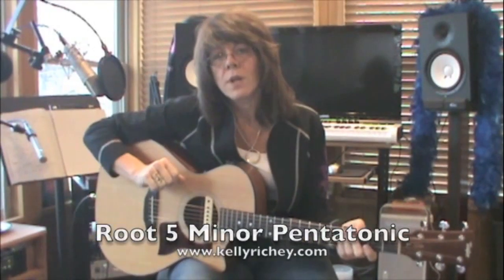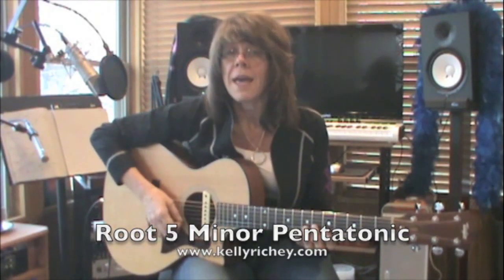Blues Guitar for Beginners - How to Play Pentatonic Minor Scale Pt 2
In this video, Blues Guitar for Beginners - How to Play Pentatonic Minor Scale Pt 2, you will learn how to play a minor pentatonic scale, with the root on the 5th string.

LESSON #18: How to Play Pentatonic Minor Scale Pt 2
Learn how to play a pentatonic minor scale root 5
Minor Pentatonic Scale Roadmap

Blues Guitar for Beginners is a comprehensive instruction series for beginning blues guitarists with 8 BONUS videos that teach you how to play renditions of some of your favorite traditional blues templates! This video series teaches you how to play blues guitar!  The series was shot in 2010; it covers my complete teaching method for beginners and was the first guitar instruction series that I released on my channel.

If you're interested in taking lessons, there are two ways we can work together:

Join Kelly Richey's TrueFire Cutting Channel today for just $5 per month!
What You Get: Over 525 Videos, Tab, Jam Tracks, Discussion Threads, & Channel Tools-- plus a FREE Monthly LIVE Zoom call for subscribers-- the call is recorded and the videos are posted in the channel. ! Cancel anytime.

Learn to Play Guitar from Anywhere in the World!

Guitar lessons from the comfort of your own home. Safe. Easy. Convenient. A guitar, a computer with an internet connection, and a willingness to grow is all you need. It’s an amazing opportunity!

💢ABOUT KELLY RICHEY:
Guitar Instructor, Performer, Songwriter, and Recording Artist.